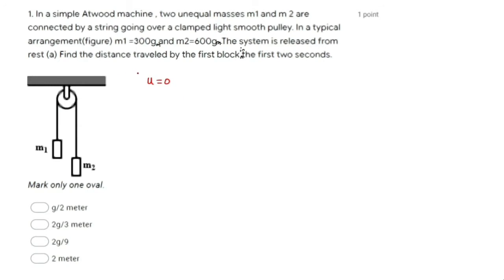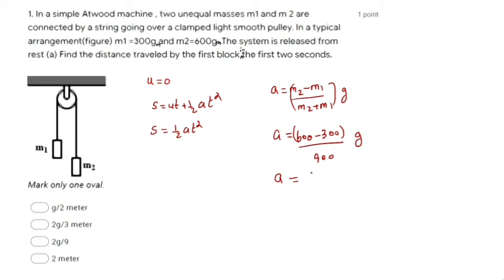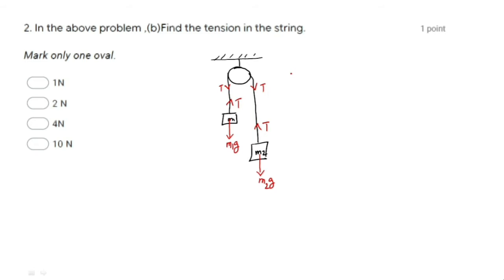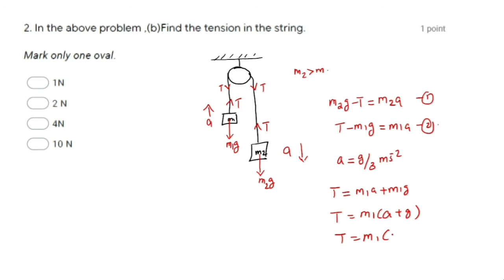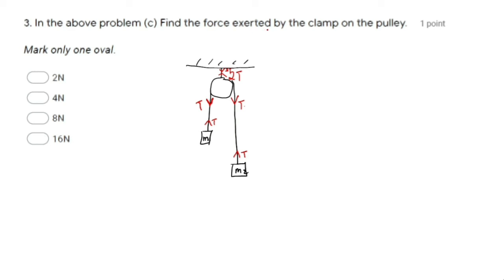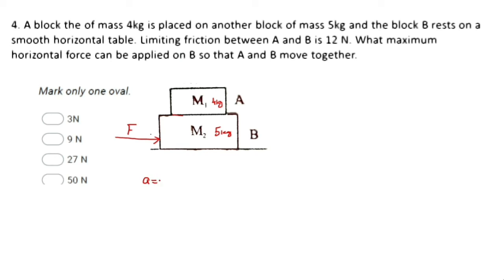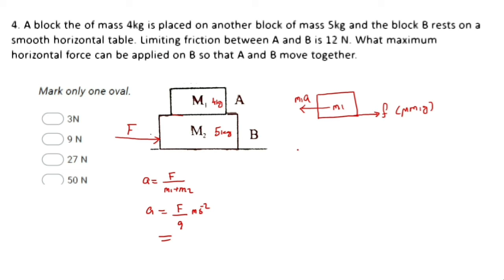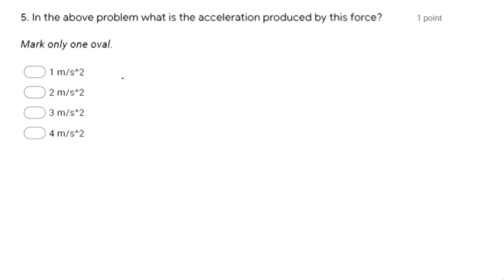NEET JEE PREPARATIONS- PHYSICS|| TEST-2 || LAWS OF MOTION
please use this link to attend the test-
pls comment your mark , if you need test in a specific topic let  me know  so that it will be include next time.

 questions
1. In a simple Atwood machine , two unequal masses m1​ and m 2​ are connected by a string going over a clamped light smooth pulley. In a typical arrangement(figure) m1​ =300g and m2​=600g. The system is released from rest (a) Find the distance traveled by the first block in the first two seconds.

2. In the above problem ,(b)Find the tension in the string.
3.  In the above problem (c) Find the force exerted by the clamp on the pulley.
4. A block the of mass 4kg is placed on another block of mass 5kg and the block B rests on a smooth horizontal table. Limiting friction between A and B is 12 N. What maximum horizontal force can be applied on B so that A and B move together.
5. In the above problem what is the acceleration produced by this force?